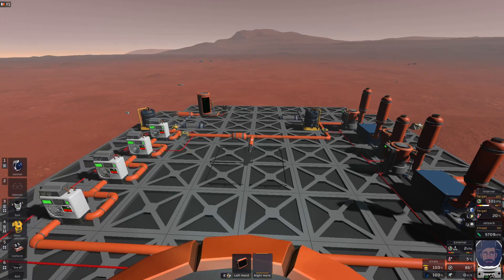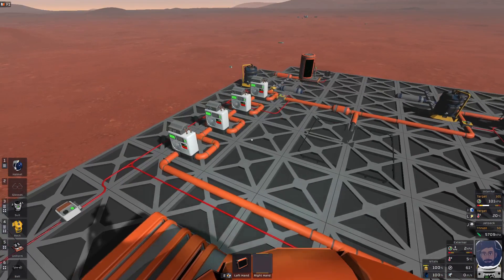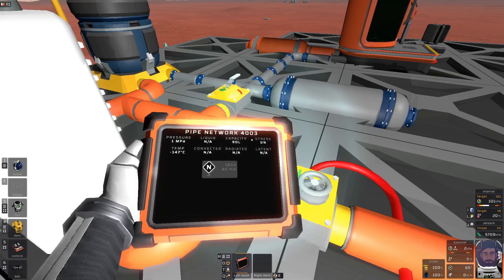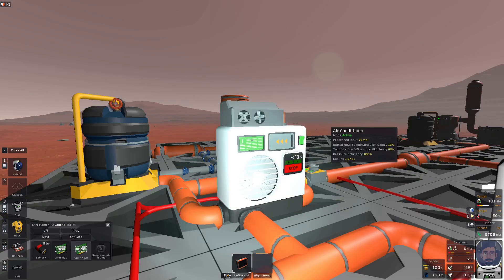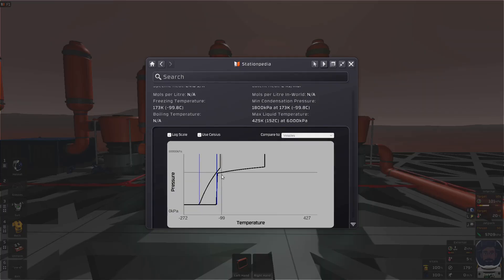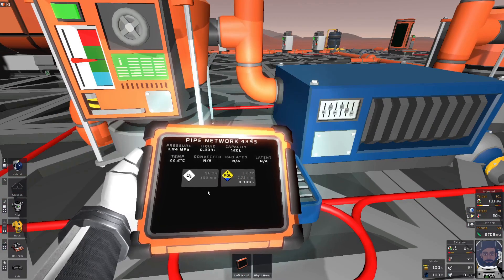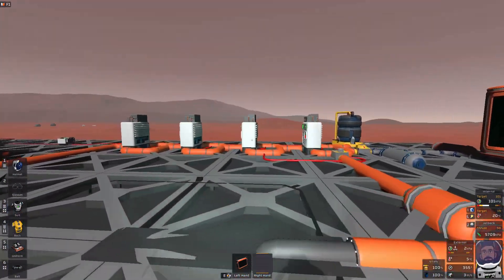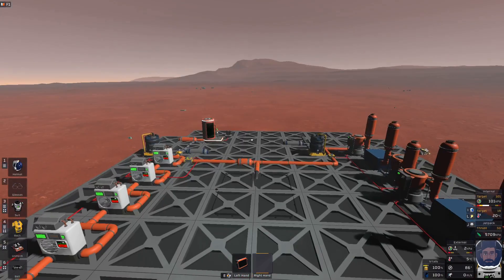Stationeers: Cryo Cooling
On this video, I'll discuss the two methods of cryo cooling or basically cooling your gases to the point that Oxygen, Volatiles, and/or Nitrogen can cool down. This is the bare minimal amount to get cooling done with either the AC or phase change heat pump setup. I'll go over some benefits and problems with each of them.

Benchmarks for cooling temperature to hit:
-78C for Volatiles to begin condensing
-83C for Nitrogen to begin condensing
-111C for Oxygen to begin condensing
-143C for Liquid Nitrogen to heal you in a cryo tube.

For Both setups, I'm going from 20C down to -147C.

AC Setup:
Cool some gas that connects to the next AC's waste pipe. You could set the setting to be as low as possible so they constantly cool down, for this setup I set it to 50C from the previous's setting. Either way you eventually run to some severe diminishing returns when the AC's operational efficiency gets very low at cold temps. Thankfully you can get decent cooling up to cryo tube temperatures but if you want to get colder, it gets much harder.

Pros: Easy setup and just requires piping and T1 bender. Also quite easy to expand the system for greater cooling throughput.
Cons: 350W per AC and at the cold end, you get very minimal energy movement that you approach wall cooler levels of COP or basically spend as much energy as amount of cooling you get out.

Phase Change Setup:
1 Phase change heatpump with Pollutants as the refrigerant. Running at over 6MPa for condensation and at 0 for Evaporation.
1 Phase change heatpump with Volatiles as the refrigerant. Again over 6MPa for condensation and at 0 for Evaporation.
A heat pump needs 2 phase change devices + a counterflow. Also will need enough refrigerant to have both chambers working without filling the evaporation chamber to 20L of liquids held.

Pros: Very power efficient. Moving energy at COP of about 8 (8 J per 1W spent).
Cons: Requires you source your refrigerant. Harder to expand in parallel due to needing refrigerant. Needs T2 Pipe bender as I wouldnt recommend without a counterflow heat exchanger.

Chapters
0:00 Intro and why is cryo cooling needed
1:40 2 paths of cooling
2:15 Chained AC path
3:10 How to chain AC
5:30 Effectiveness
5:50 How to expand the AC system
7:30 Power efficiency of AC
8:30 Phase Change Heatpump Path
9:00 Refrigerants to use and why
11:50 Device Settings and Physical Build
15:00 Effectiveness
15:40 Power Efficiency of the Phase Change System
16:50 What to do with Liquid Nitrogen
18:20 Wrapping up
19:00 Outtro